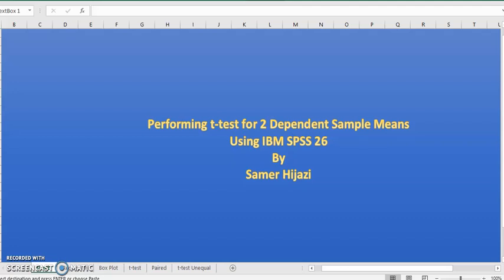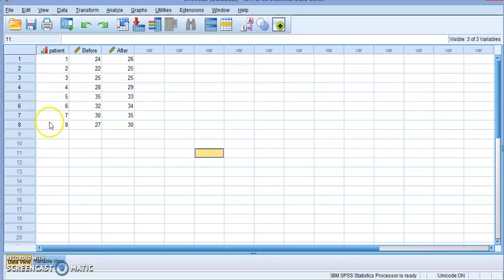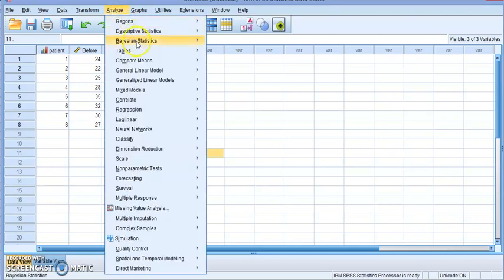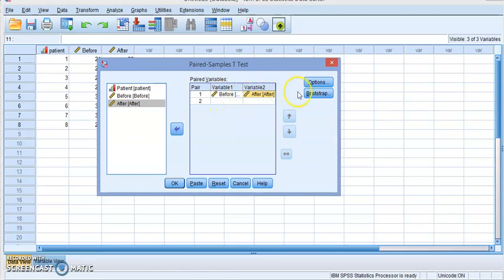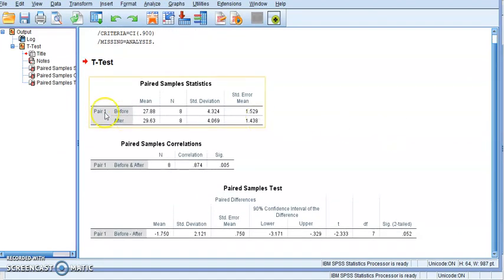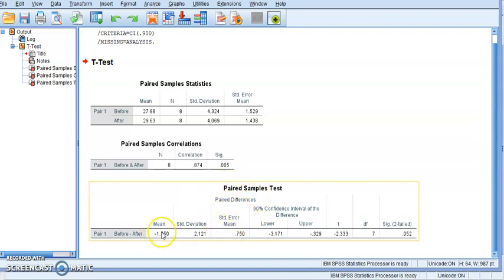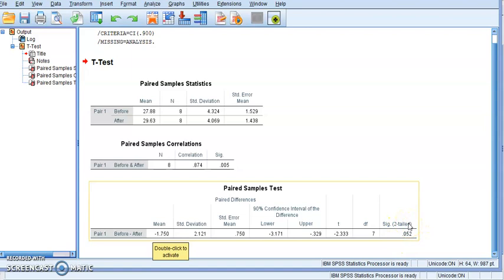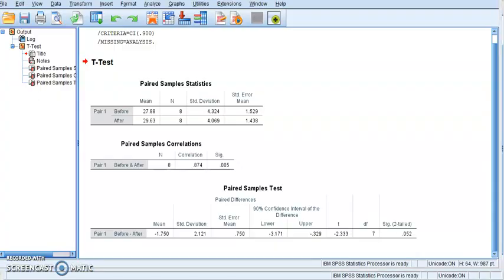Performing t-test for 2 Paired (Dependent) Samples in IBM SPSS.